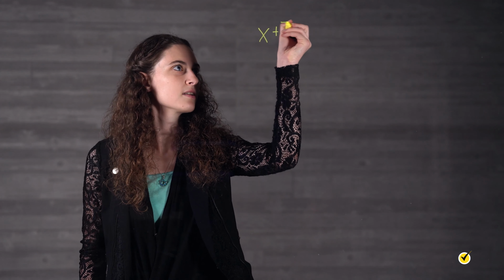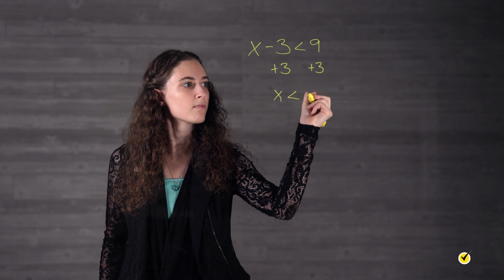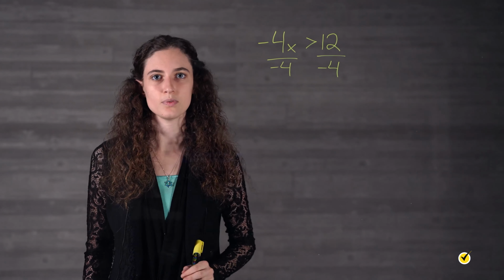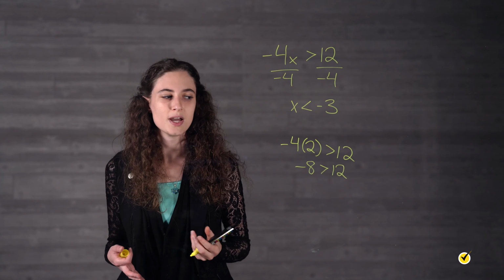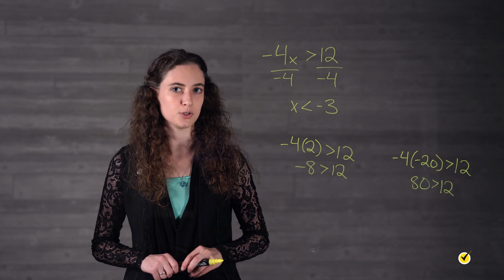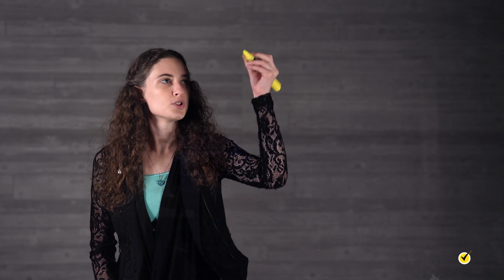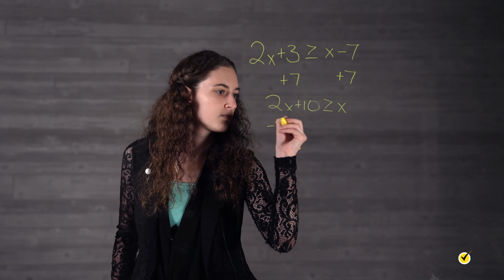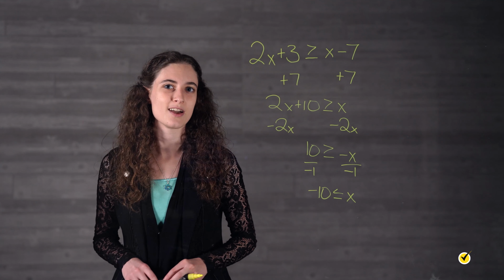Solving Inequalities Using All 4 Basic Operations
Hello, and welcome to this video on solving inequalities. In this video, we will discuss:

- What an inequality is, and
- How to solve inequalities using addition, subtraction, multiplication, and division